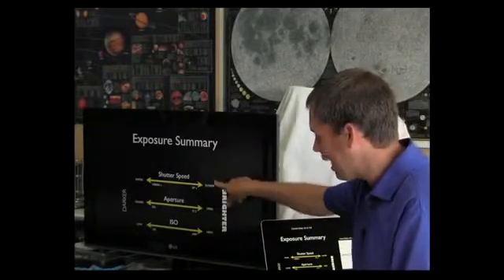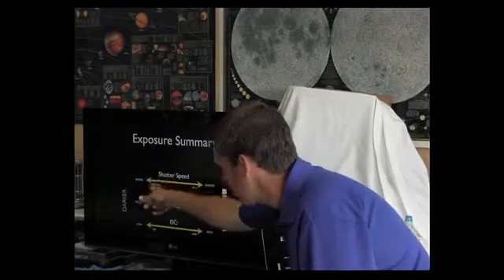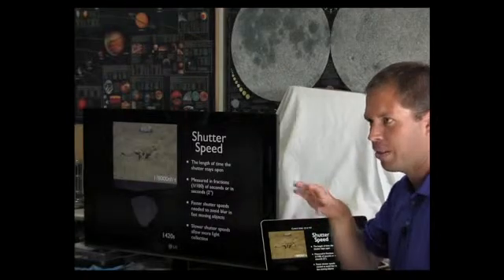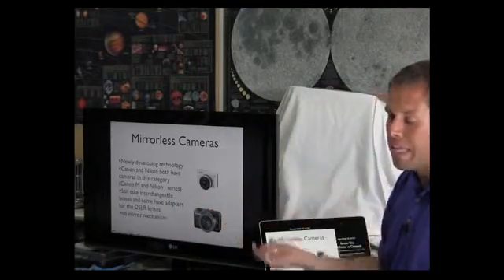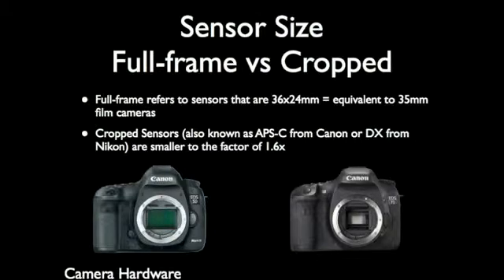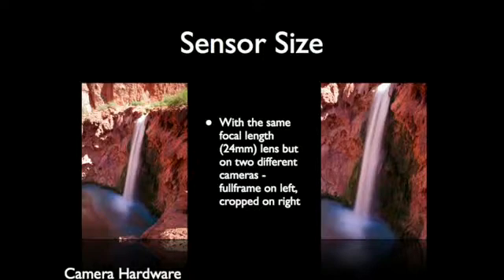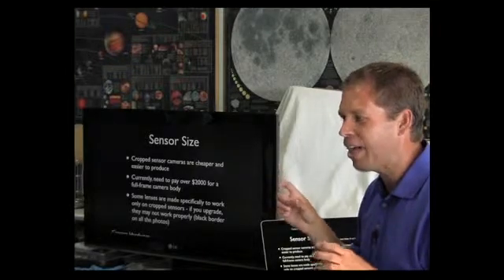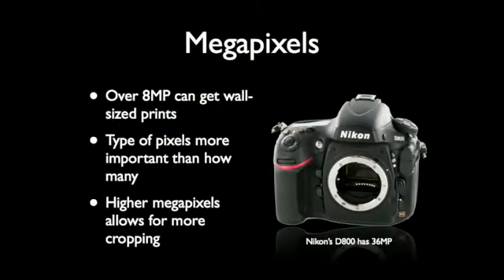Basic Photography and DSLR Workshop (Chapter 3 of 12)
This two-hour presentation (broken up into 10 minute segments) goes through basic photography terms including explaining aperture, shutter speed, iso.  Following is an in-depth description of hardware to understand lenses, full-frame vs cropped sensors and many of the functions found on DSLRS including drive mode, white balance and more.  The last half is spent on brief overview of Adobe Photoshop Lightroom vs Photoshop, basic editing, RAW vs JPG, High Dynamic Range (HDR) photos and pointers for basic shooting.  After watching this presentation, a user should have a decent grasp on shooting on manual settings for astrophotography, nightscape and overall daytime use with their DSLR.